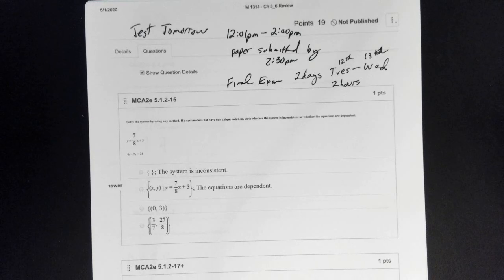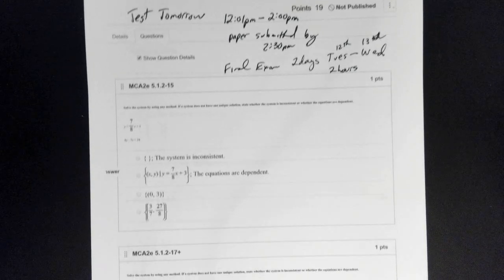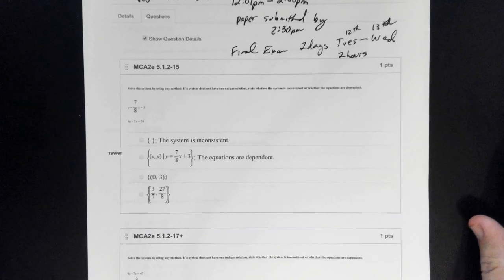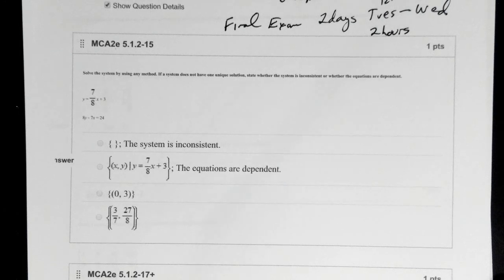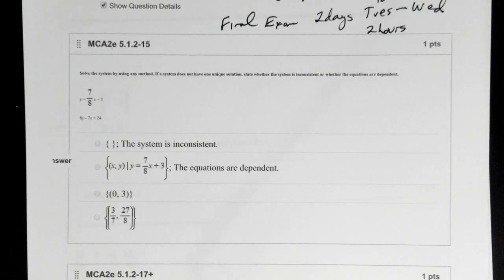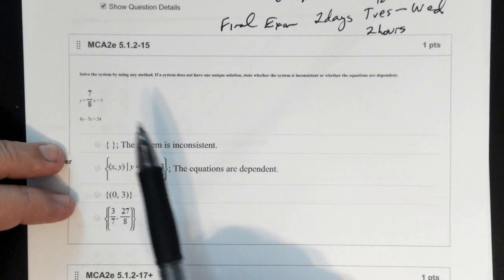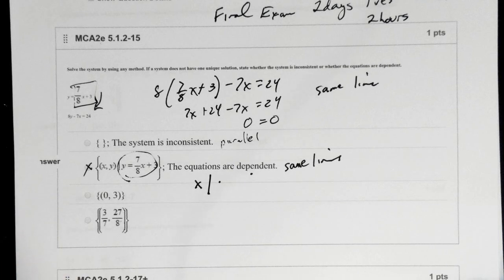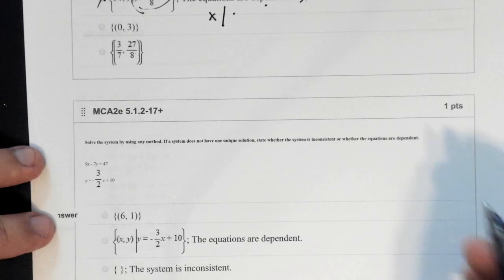Ch 5 test live review part 1